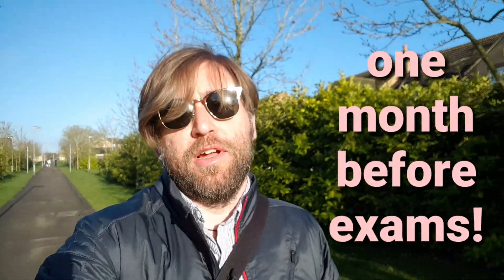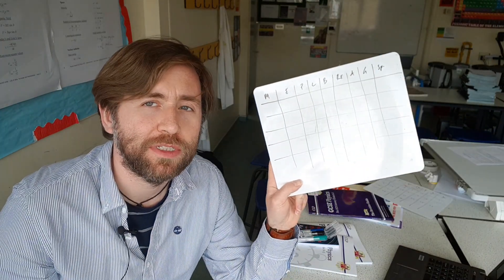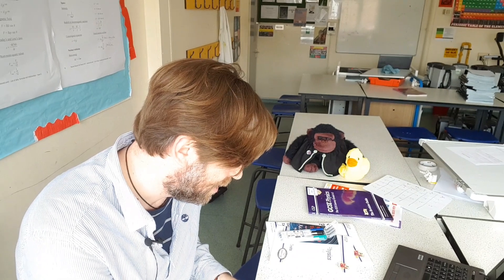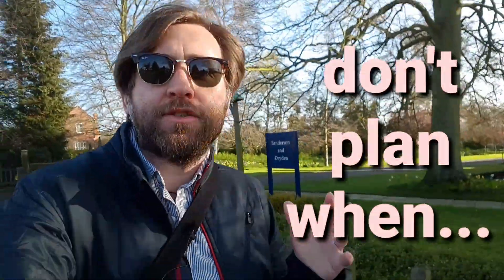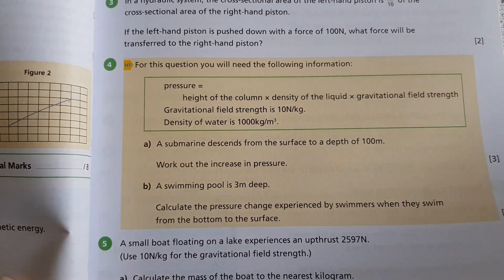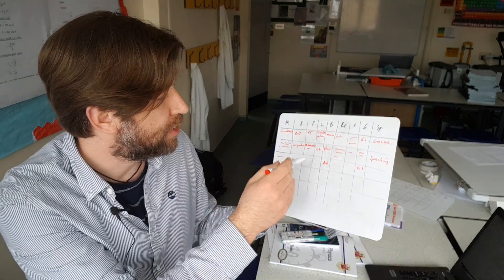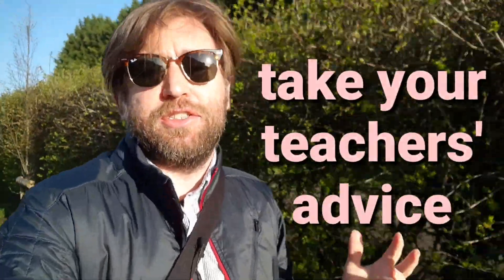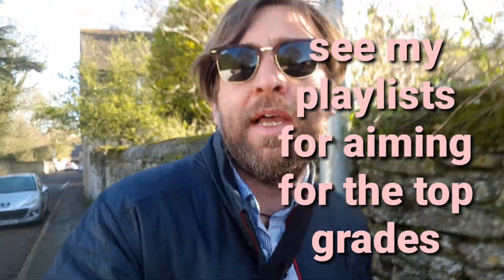1 months before GCSEs and A Levels! how to revise with little time before exams!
That's right the exam period is nearly here, with only one month to go it's time to be tactical and prioritise certain  areas of the course which are going to make the most impact on your grades!

IMHO you’ll want a general text book and an exam board specific guide.
General Text Books
My highest recommended textbook for GCSE Physics is “Physics for You” This is the latest edition for the new 9-1 GCSEs.  Although it is not exam board specific, the explanations are the best and it covers everything you need to know.  The questions are tailored to exam boards.
For A Level Physics, the best general textbook is “Advanced Physics for you” Again this is the latest edition, revised for the current 2015 A Levels and covers everything in every specification.  There are questions tailored to each exam board.

Exam Board Specific Guides
I do think that the CGP revision guides are the best ones, I think that sometimes the diagrams are a little childish, and it annoys me that they seem to underline every single word!  But they are thorough, are trusted by students and schools and are written in an accessible way.
Buy the packs that give you guide, exam practice and the practice exam papers:
GCSE
AQA 9-1: Complete Revision and Practice
OCR Gateway 9-1: Guide Exam Practice Answers
OCR 21st Century 9-1: Guide Exam Practice Answers
Edexcel 9-1 Complete Revision and Practice
iGCSE Complete Revision and Practice

I also really like the look of these grade 8-9 targeted revision books, definitely one for you if you are aiming for the top grades!
They also make these nice ten minute test books, which are good if you struggle to fit in long periods of revision.
I also found this GCSE Physics Lab book going through required practicals for the AQA GCSE which I thought was a pretty good idea.
Lastly for GCSE if you struggle with handling the maths then this book might be the most useful: 9-1 Sciences Essential Maths Skills

A Level
Edexcel A Level Physics Complete Revision and Practice
AQA A Level Physics Complete Revision and Practice
OCR A Level Physics Complete Revision and Practice
I really like the maths skills book as well as there’s so much challenging maths in A Level Physics!
I also think the lab books that give you all the detail that you need to learn about the core practicals for the exams and to pass the practical endorsement are a really good idea: Edexcel AQA OCR

Calculator
Make sure you’ve got a decent calculator!  Not just the hand-me down from your older sibling!  You need the modern functionality and you need it not to die at an important time!  To be honest the Casios are the best, this is the standard one, the fx-85GT and this is the flash one (this is the one I use, it does loads of awesome things.)  Maybe you want a blue one or a pink one?  BLUE PINK